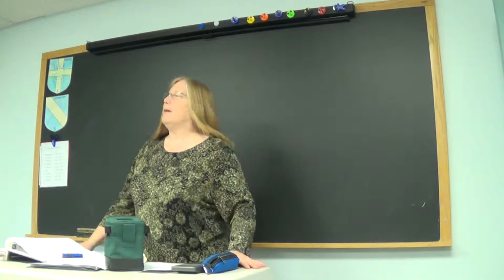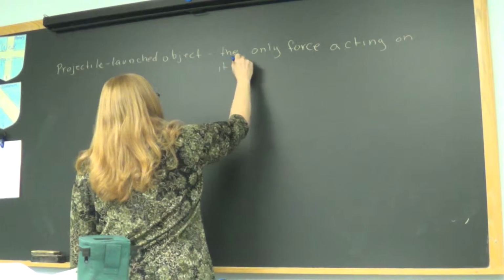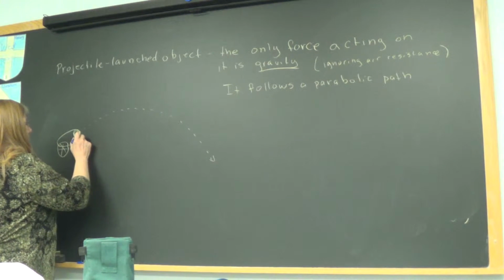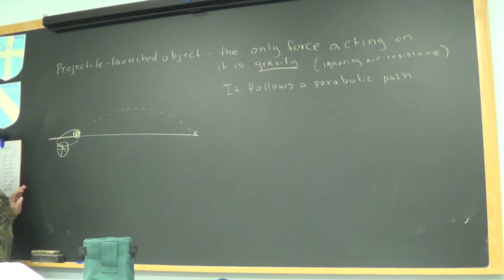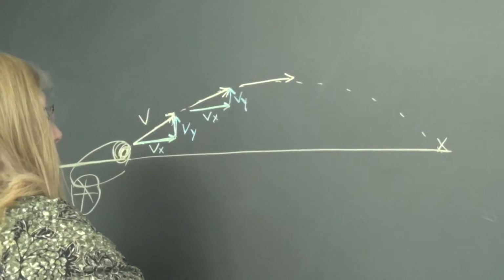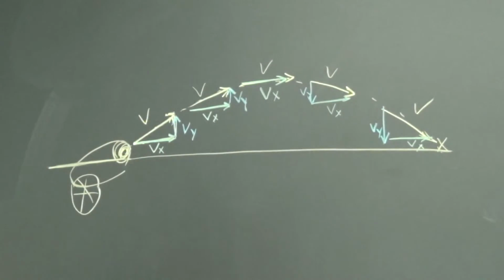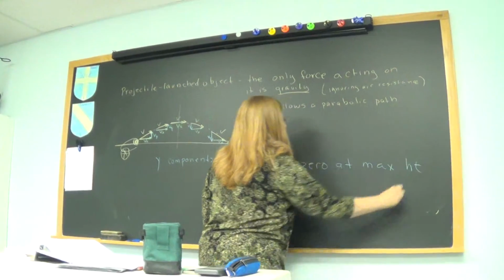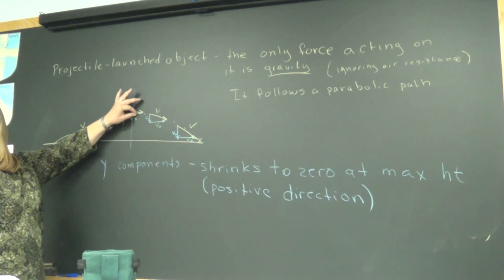Physics 11/02/15 Part 1